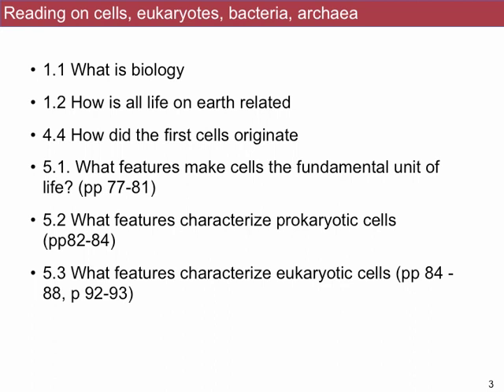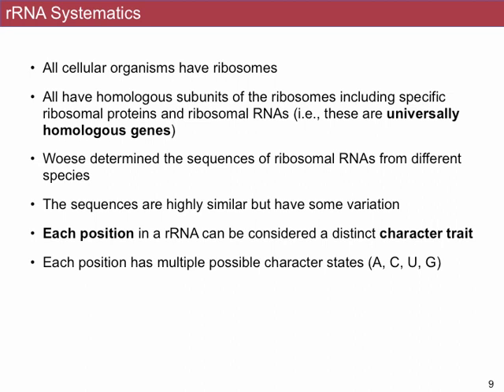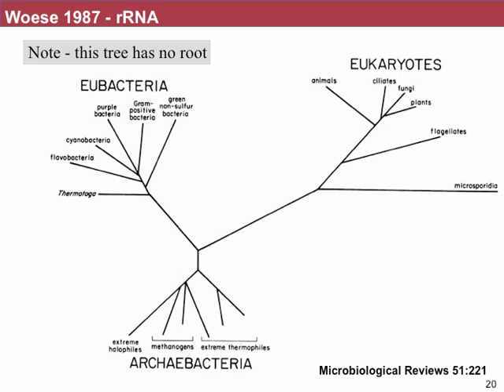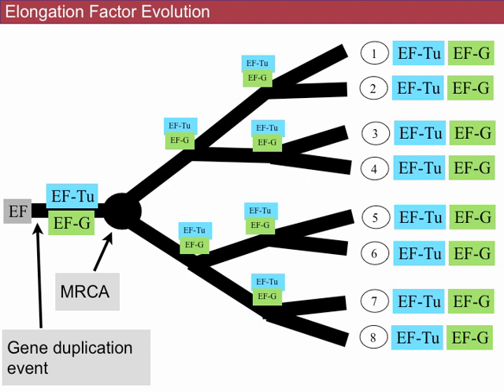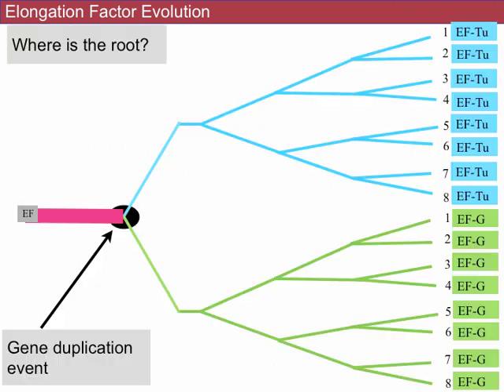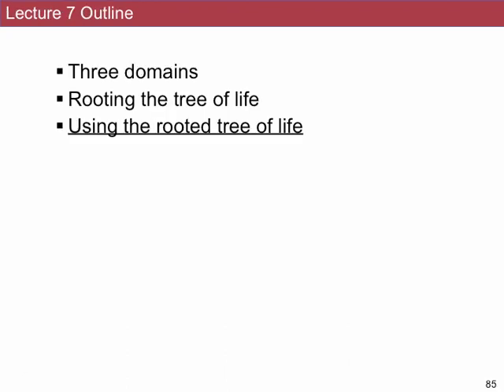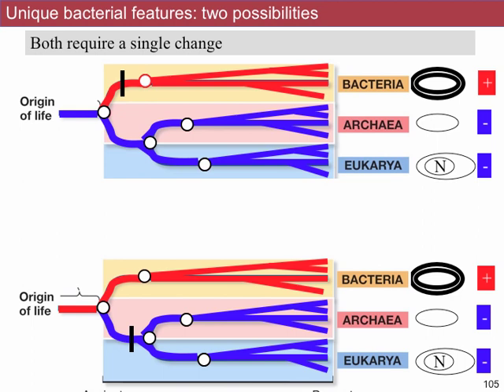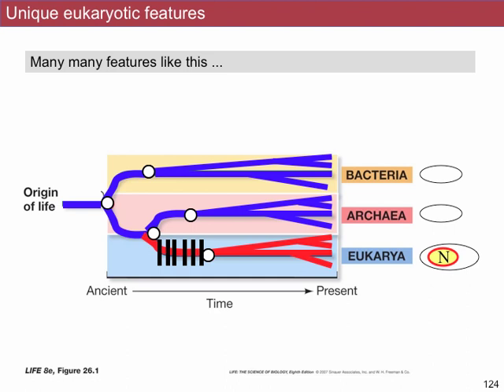Biodiversity & the Tree of Life (Bis002C) Lecture7 (UC Davis, Fall2011, Jonathan Eisen)